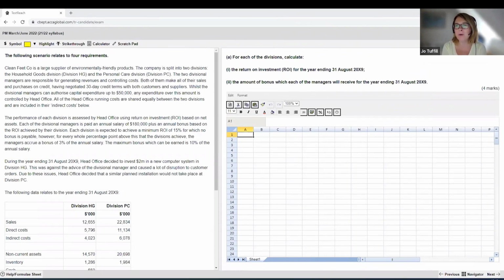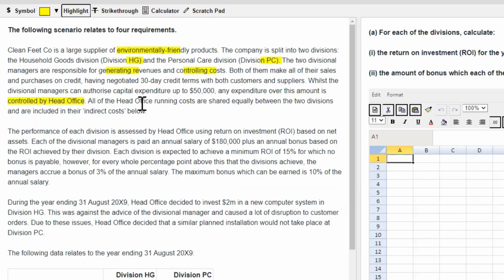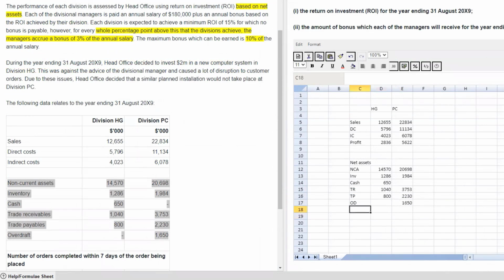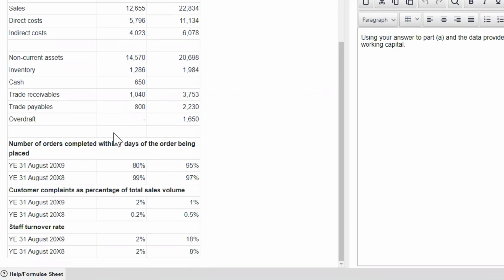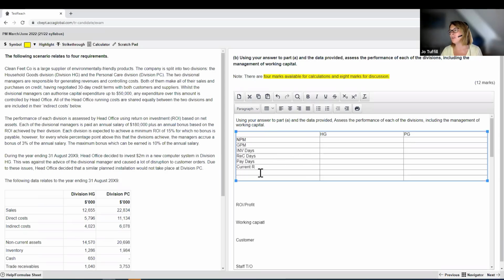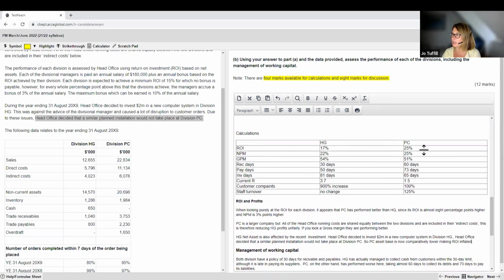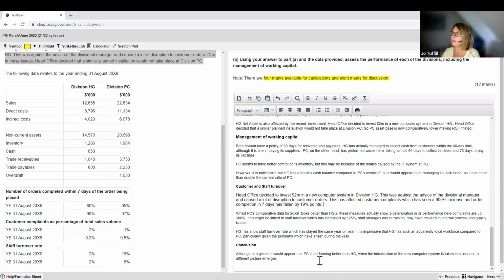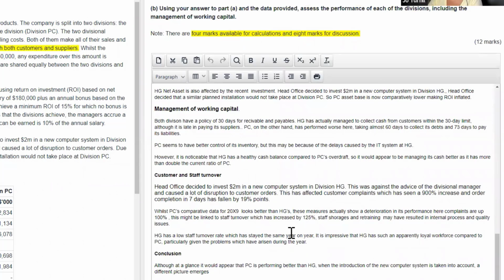ACCA PM(F5) Divisional Performance - Clean Feet Co Debrief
Divisional Performance is a popular topic for the examining team. This is the lastest sample question from the ACCA released from March/June 2022. Let me know what you think? This is a live debrief that I did for my students in our regular weekly Q&A slots. This is the sort of support you get from me on my courses.